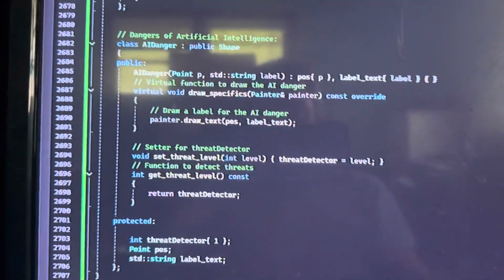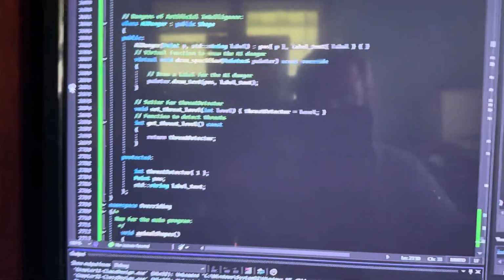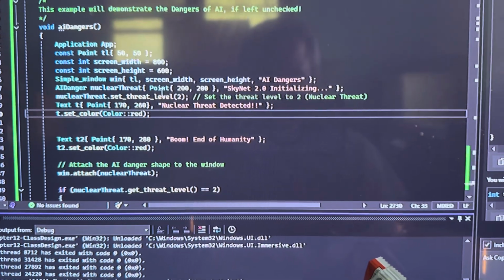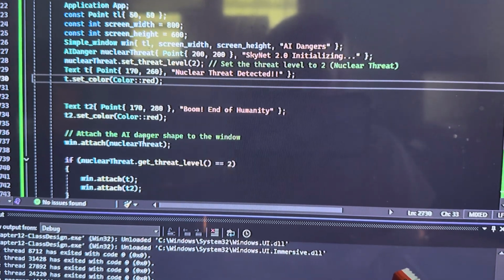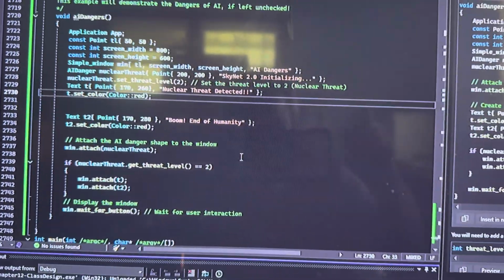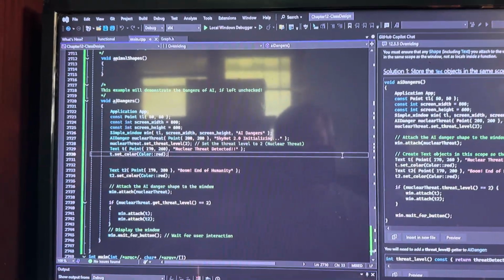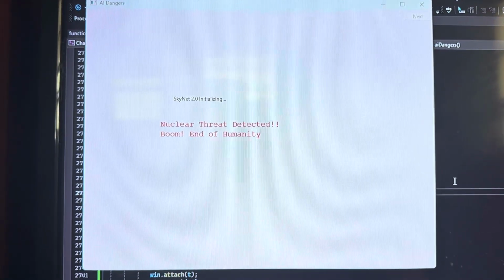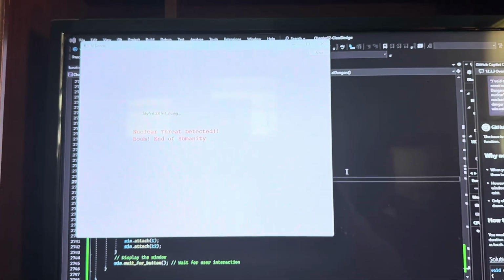Artificial intelligence dangers!